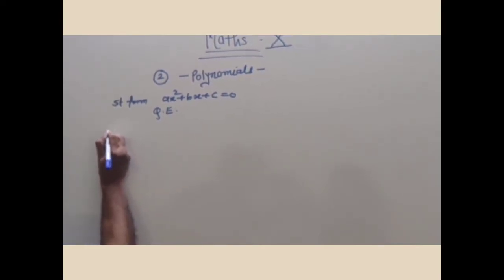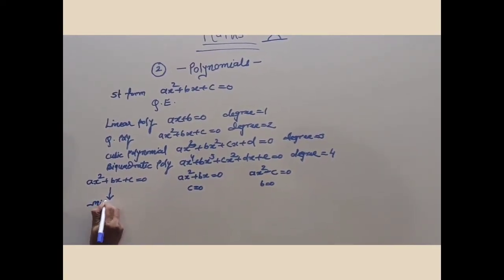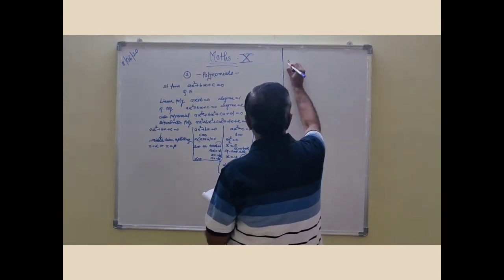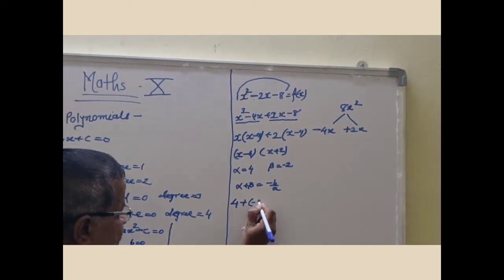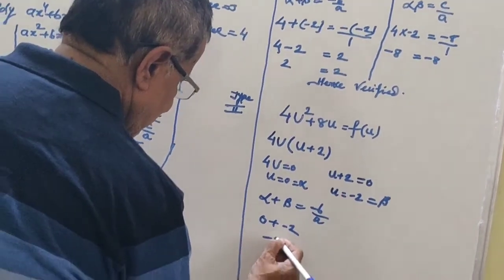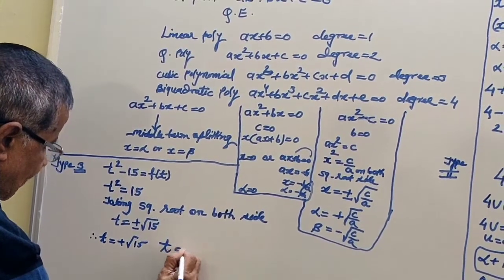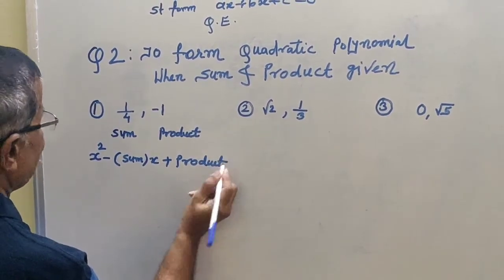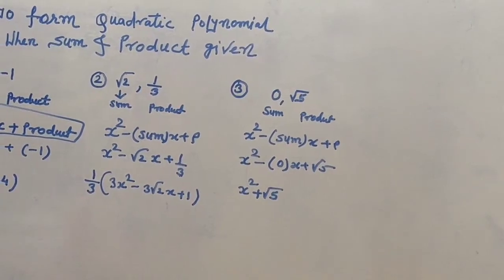CBSE 10th std - Polynomials(R D Sharma) Exercise:2.1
Barpande Sir's Maths lecture